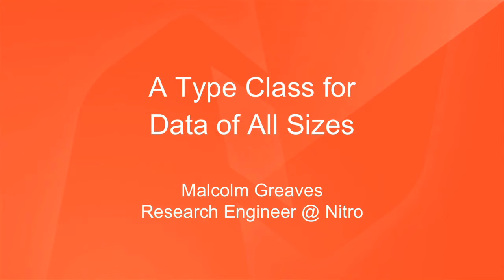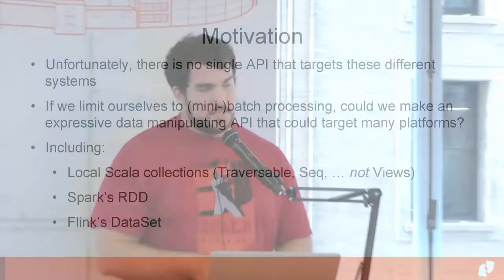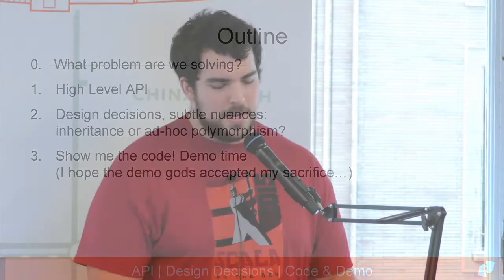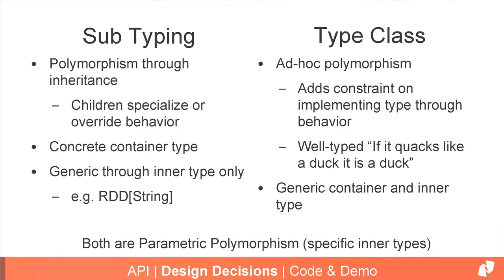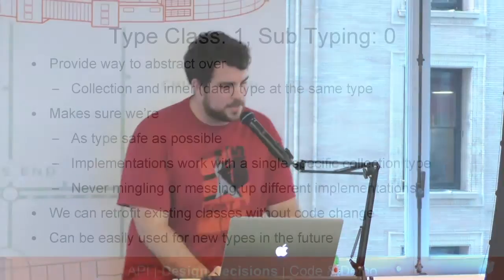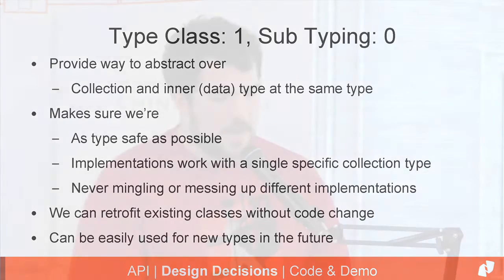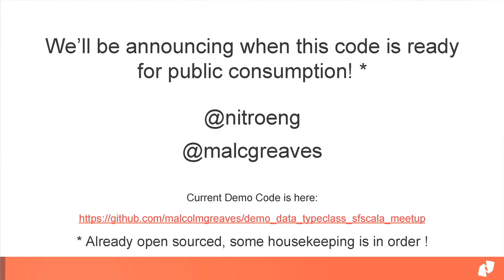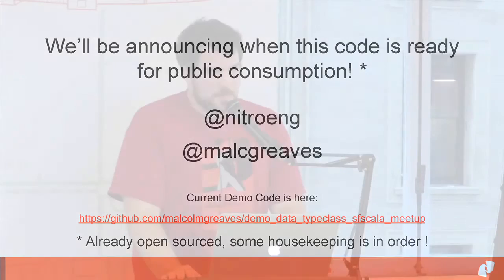SBTB 2015, SF Scala @Nitro: Malcolm Greaves, A Type Class for Data of All Sizes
Functional programming (FP) is an elegant and pragmatic over-arching philosophy to creating correct programs. In his 1977 Turing Lecture, John Backus put forth the notion that one day our programming languages might be liberated from the von-Neumann bottleneck. Backus asserted that “conventional programming languages are growing ever more enormous, but not stronger.” He posited that the world needs functional programs where one could “use high level program to build still higher level ones in a style not possible in conventional languages.”

This short talk focuses on a type class for expressing a common, useful set of data transformation and manipulation actions. The code, in it’s design and implementations, make heavy use of rich, expressive types and side-effect free functional constructs.

We’ll dive into the code, show off some of the quirks when getting the abstraction to work with both Spark RDDs and Flink’s DataSet type, and give a live demo showing how we can write once and run on different platforms!

Malcolm Greaves is a Research Engineer at Nitro.